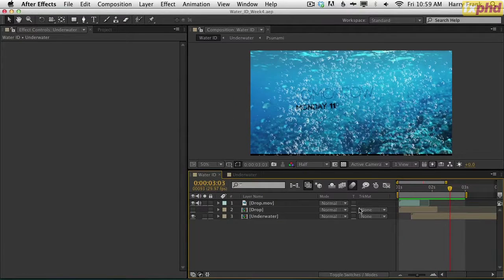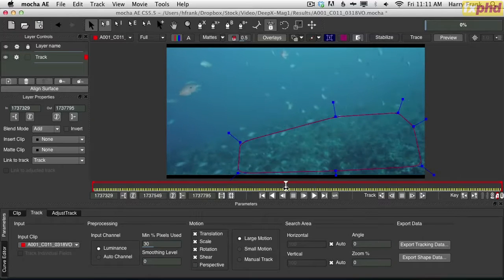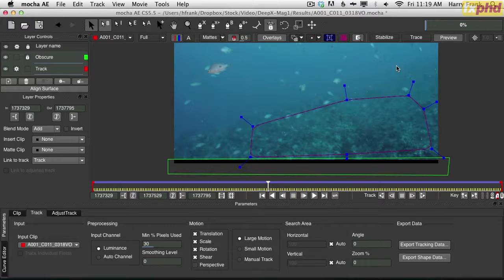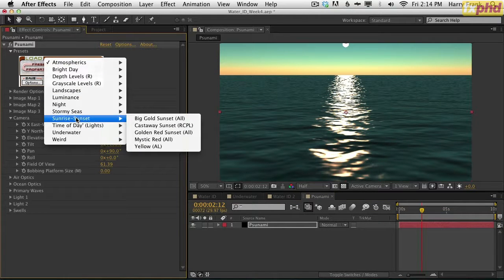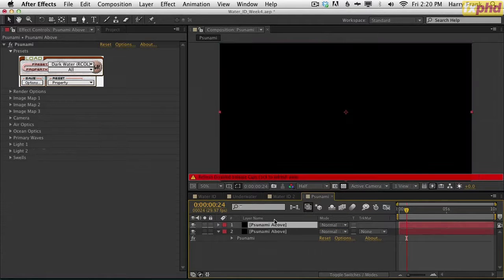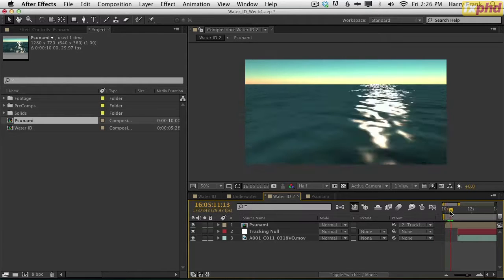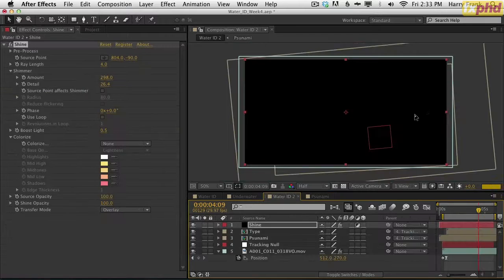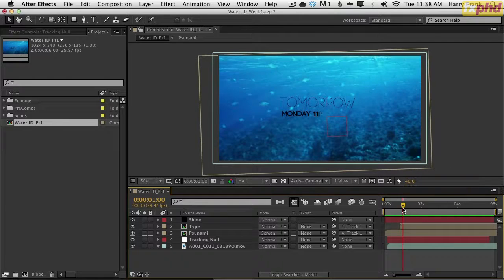Broadcast Design in After Effect Lesson 4